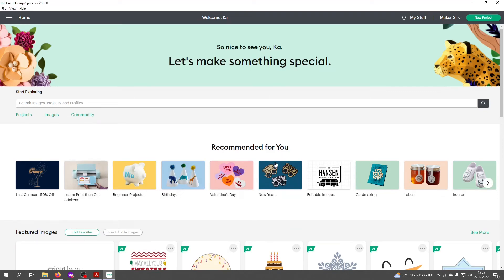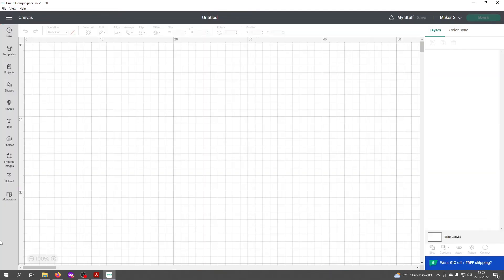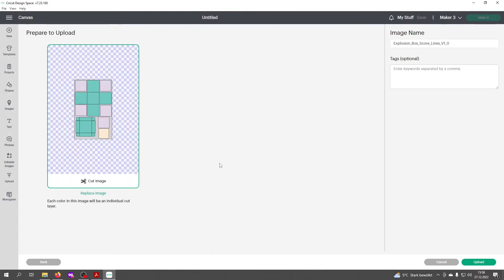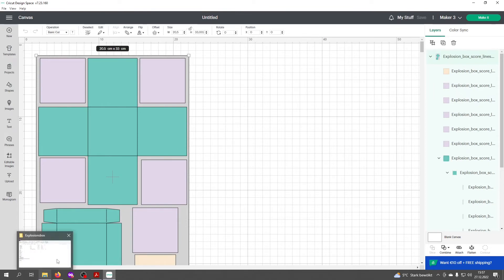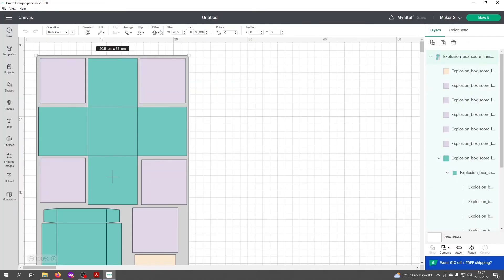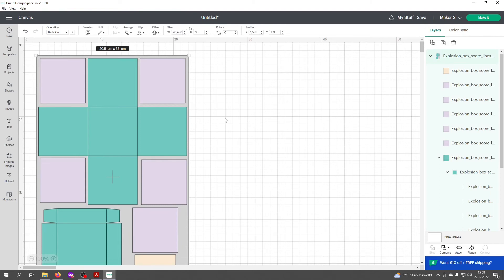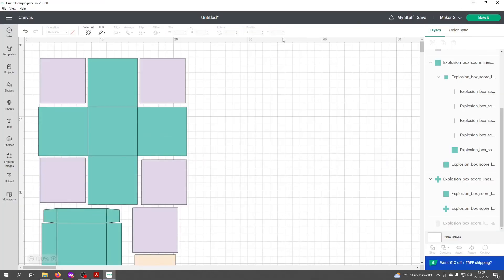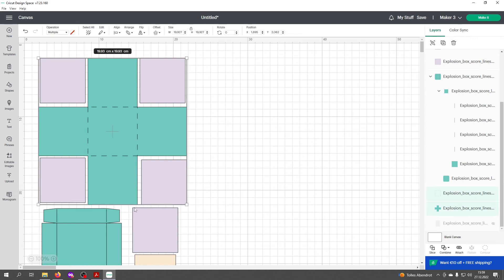How to upload Crafty Orange Mouse SVG files to Cricut Design Space and prepare score lines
In this video I'm explaining how to upload one of my SVG files to design space and how to prepare the score lines for the cut.